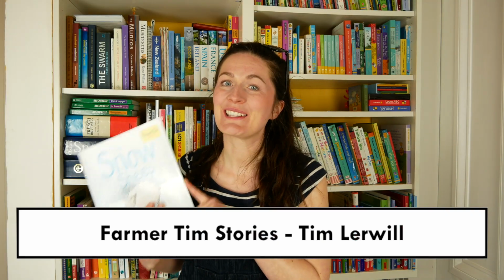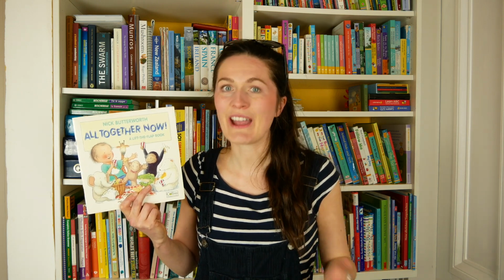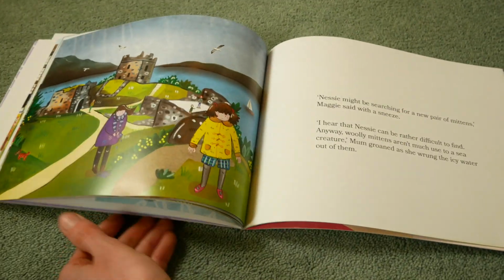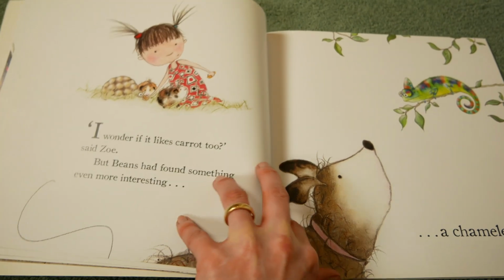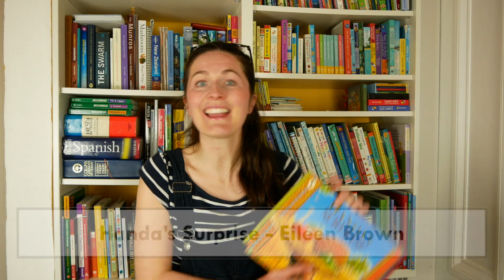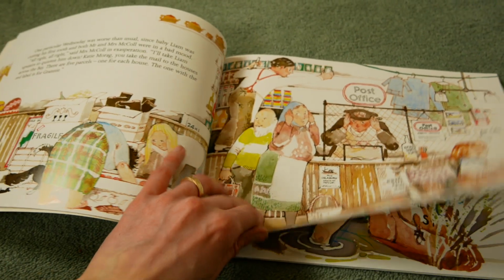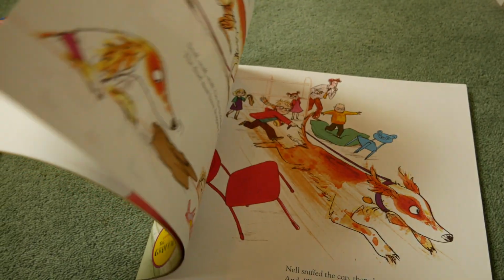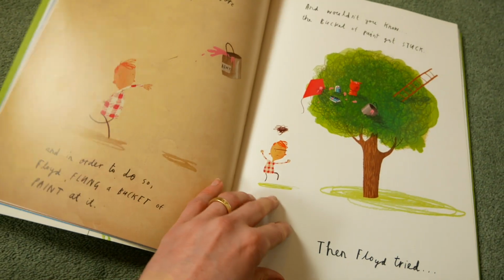OUR FAVOURITE CHILDREN'S FICTION BOOKS SET IN REALITY | Montessori booklist for young children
In this video I share our 10 favourite children's fiction books set in reality. It could be described as a Montessori booklist for young children as we are heavily inspired as parents by the Montessori approach which suggests that children shouldn't be exposed to much fantasy before the age of 6. Although we don't necessarily do this, we do see the power in literature that our son can relate to and in this video, I share our top choices.

I talk about each book at the times below.

00:00 CHAPTERS
01:04 Farmer Tim Stories
01:43 All Together Now
02:30 Ten Seeds
03:09 Maggie's Mittens
03:38 Emma's Lamb/One Summer Day
04:38 Zoe and Beans
05:15 Hairy MacLary Series
06:14 Handa's Surprise/Handa's Hen
06:59 Katie Morag Series
07:39 The Hospital Dog/The Detective Dog
08:16 Wonderbooks
09:07 Oliver Jeffers